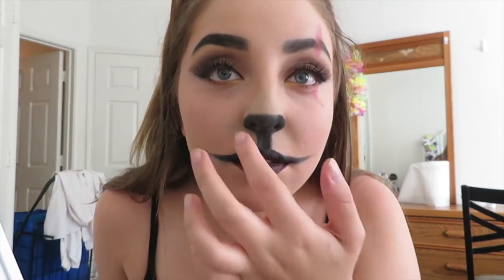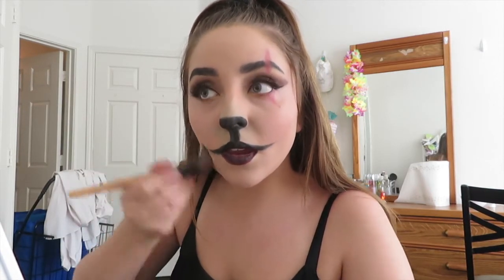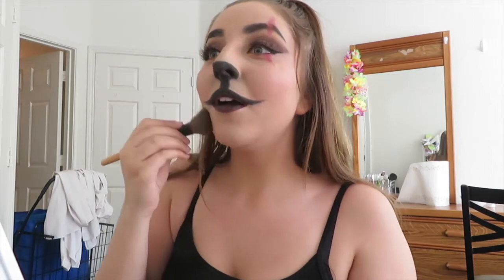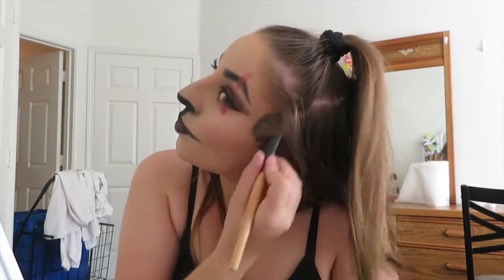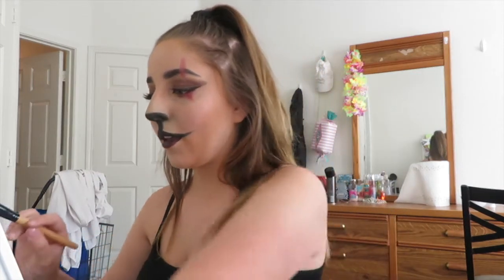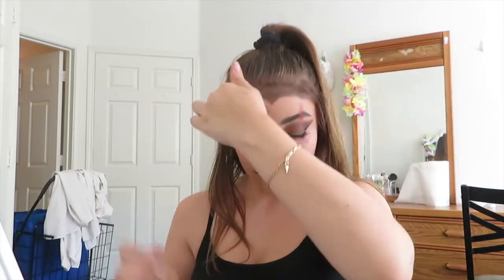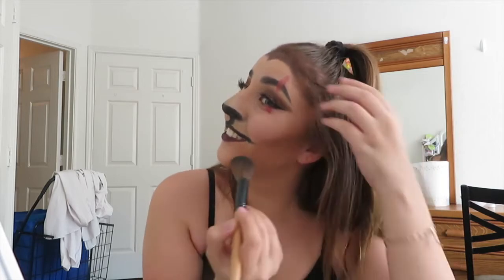Scar part 2! || CRP 2020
Hello everyone,
Part 2 is finally up. I'm so embarrassed aha I actually can't believe I did this to my face! But I had a lot of fun doing it and I hope you guys enjoy this video. I really enjoyed editing it and laughing at my self!
Now I'm a little behind on spooky week but that just means i'll have to post two videos on the same day!

       Emily :)